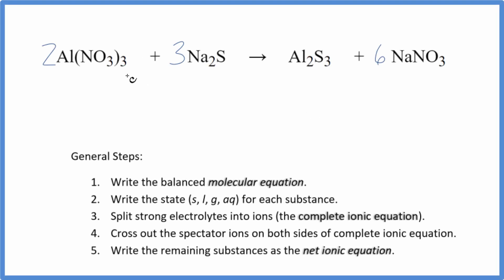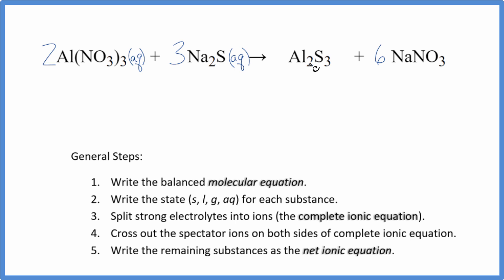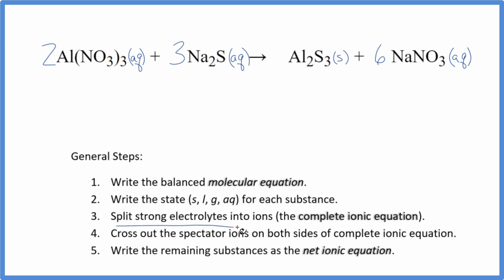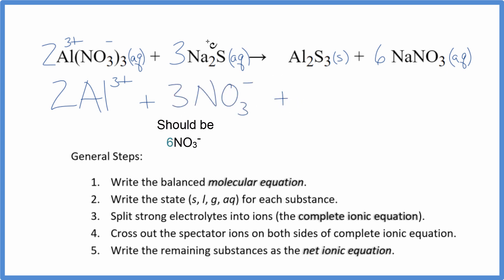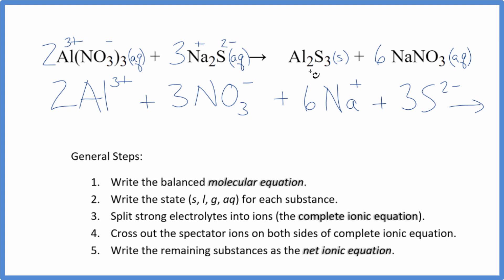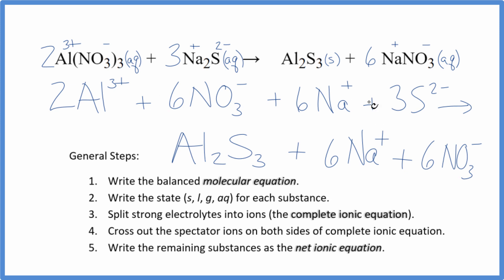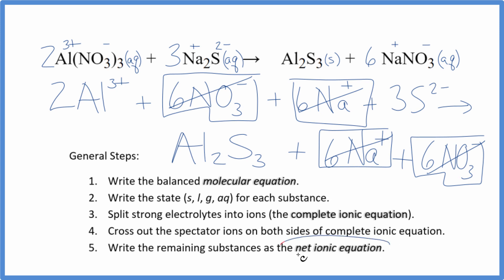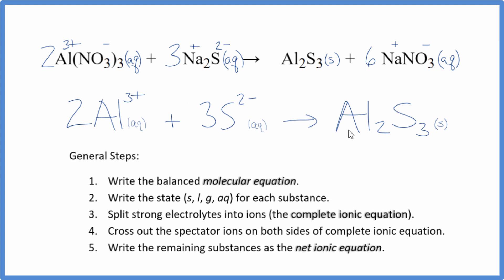How to Write the Net Ionic Equation for Al(NO3)3 + Na2S = Al2S3 + NaNO3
There are three main steps for writing the net ionic equation for Al(NO3)3 + Na2S = Al2S3 + NaNO3 (Aluminum nitrate + Sodium sulfide ). First, we balance the molecular equation.

If you are unsure if a precipitate will be present when writing net ionic equations, you should consult a solubility table for the compound.  Another option to determine if a precipitate forms is to have memorized the solubility rules.  In this reaction, Al2S3 will be insoluble and will be a precipitate (solid) and fall to the bottom of the test tube.  We therefore write the state symbol (s) after the compound that precipitates out of solution.

Important Skills

More Practice

General Steps:

1. Write the balanced molecular equation.
2. Write the state (s, l, g, aq) for each substance.
3. Split soluble compounds into ions (the complete ionic equation).
4. Cross out the spectator ions on both sides of complete ionic equation.
5. Write the remaining substances as the net ionic equation.